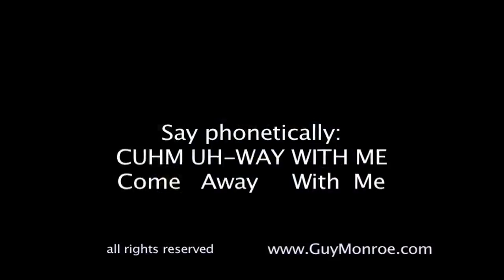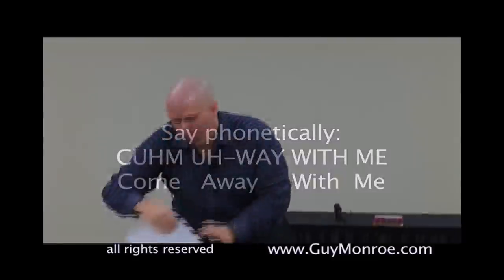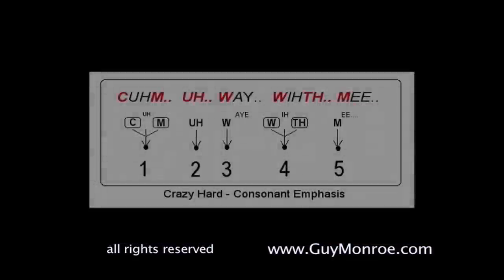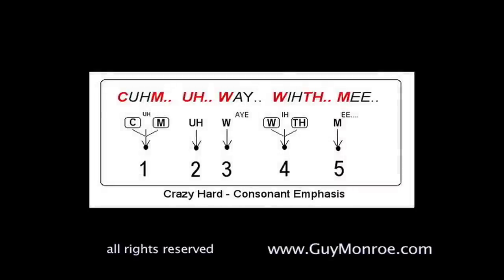Unforgettable Voice (HD) 9 of 10 - Guy Monroe Vowels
Part 9: Guy Monroe provided training on public speaking, singing, breathing, playfulness, overcoming stage fright, vowels & consonants, vocal resonance, body relaxation, support and self nurturing, thought police, social expression taboos  and other audience connecting tools at November 2008 Toastmaster's International "Your Best Self Ever" conference in Austin, Texas